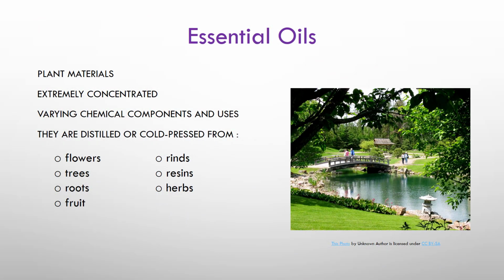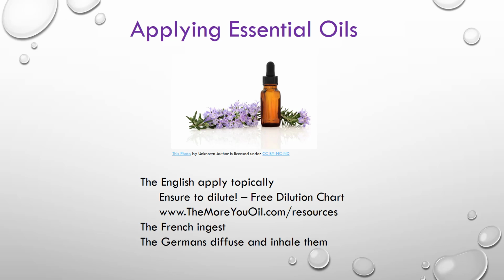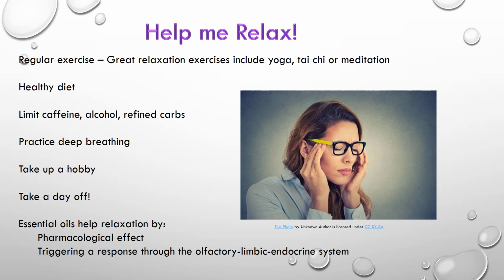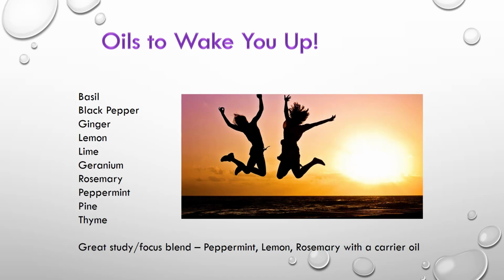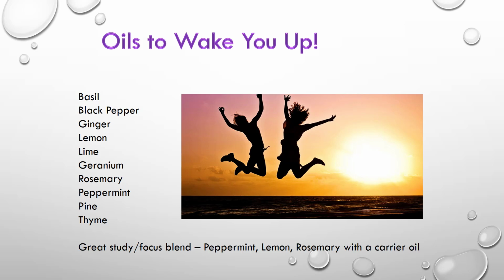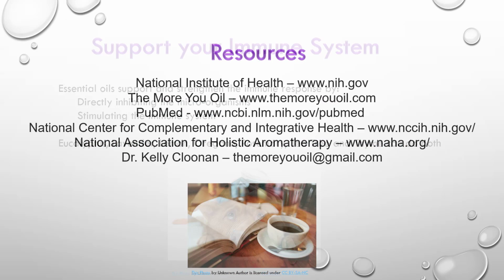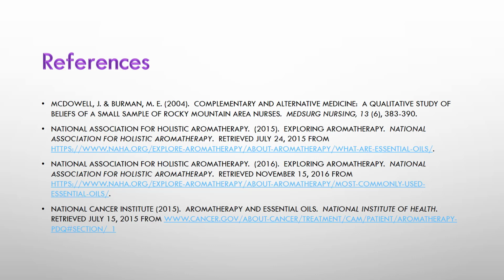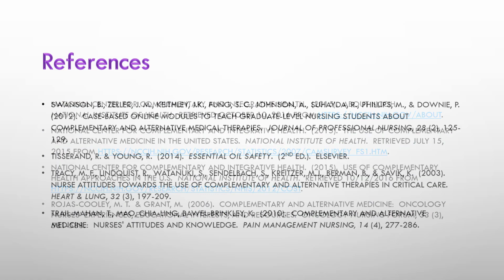Essential Oils for Health and Wellness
Psi Upsilon welcomes member Dr. Kelly Cloonan in this virtual presentation on the benefits of Essential Oils.  Kelly Cloonan has a DNP from Case Western Reserve University, an MSN in Nursing Education from University of Phoenix, an AAS in Nursing from Cuyahoga Community College, and a BS in Human Development and Family Science from The Ohio State University. Kelly is Integrative Aromatherapy Certified and pursues research in essential oils as a complementary therapy. She has experience in medical-surgical, obstetric, and pediatric nursing. Kelly received the "Faculty of the Year" award, voted on by her students, from a previous teaching position and considers this to be her greatest honor. KellyKelly Cloonan has a DNP from Case Western Reserve University, an MSN in Nursing Education from University of Phoenix, an AAS in Nursing from Cuyahoga Community College, and a BS in Human Development and Family Science from The Ohio State University. Kelly is Integrative Aromatherapy Certified and pursues research in essential oils as a complementary therapy. She has experience in medical-surgical, obstetric, and pediatric nursing. Kelly received the "Faculty of the Year" award, voted on by her students, from a previous teaching position and considers this to be her greatest honor. Kelly loves encouraging nursing students to pursue their dreams and reach their goals, including graduating from WGU!